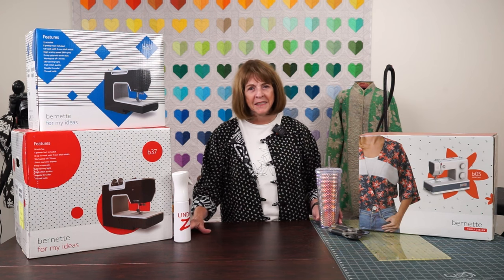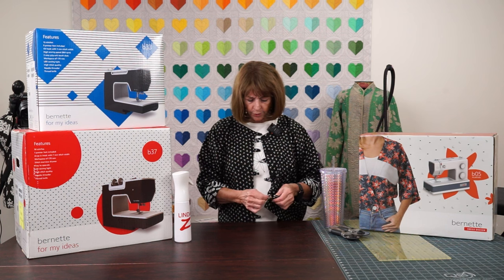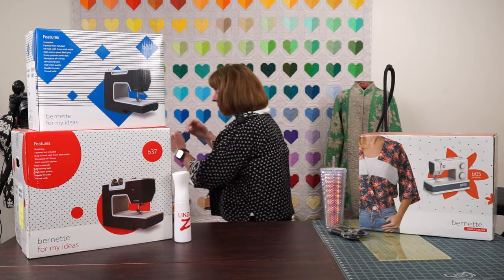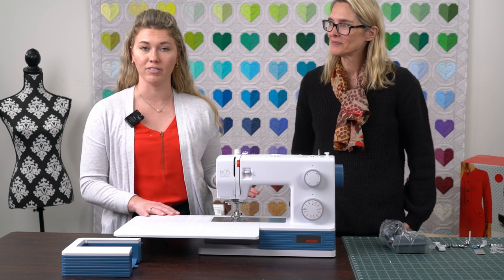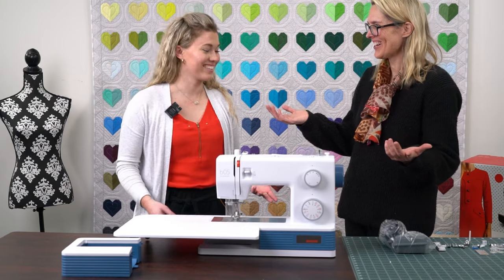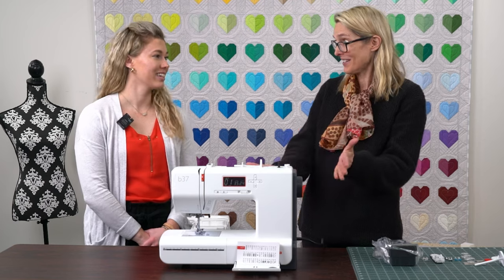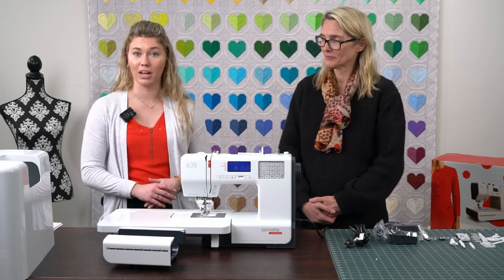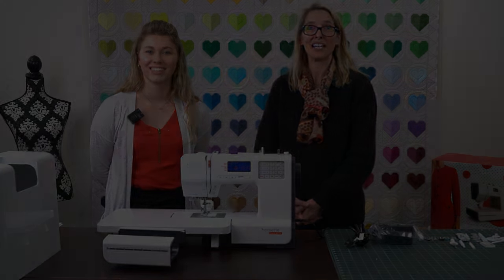Ultimate Beginner Sewing Machines! 🧵 Bernette 05 vs. 33 vs. 38 - Which One is Right for You?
Are you a sewing enthusiast or a complete beginner looking to dive into the world of sewing? Look no further! In this exciting video, we've got the perfect sewing machines to kickstart your sewing journey - the Bernette 05, 33, and 38! 🌟

Are you looking for the perfect wedding gift or birthday present that will leave a lasting impression and ignite the joy of sewing in your loved ones? Look no further!

🧵 Bernette 33: Ideal for absolute beginners, this user-friendly sewing machine is packed with essential features and functions that make learning a breeze. Perfect for basic sewing projects and creative endeavors!

🧵 Bernette 05: Ready to take your skills up a notch? The Bernette 33 offers more versatility with a wide range of stitches and extra features. It's the perfect companion for tackling a variety of projects with ease!

🧵 Bernette 38: Designed for those ready to embrace their passion for sewing, the Bernette 38 comes with advanced features, precise controls, and a selection of decorative stitches. Take your creativity to new heights!

Join us as we unbox these amazing machines side by side, highlighting their unique capabilities, ease of use, and performance. Whether you're making garments, home decor items, or crafts, we've got you covered!

🎉 Don't miss this review/unboxing and comparison of the Bernette 05, 33, and 38 - your perfect partners in sewing adventures! Happy sewing! 🌈🎀